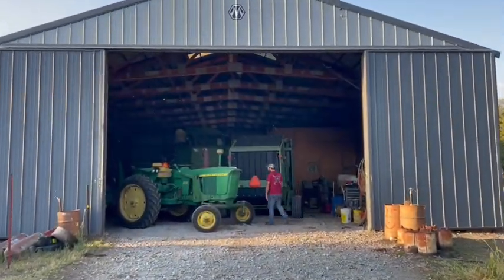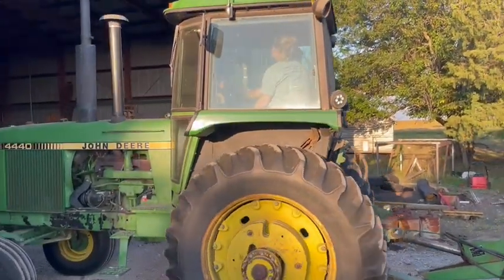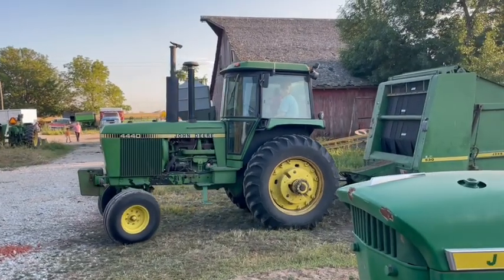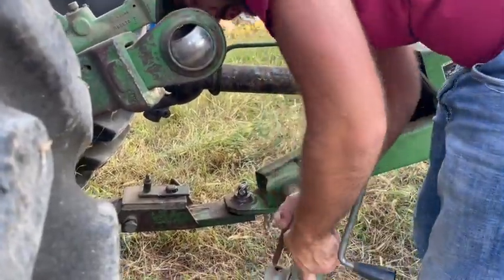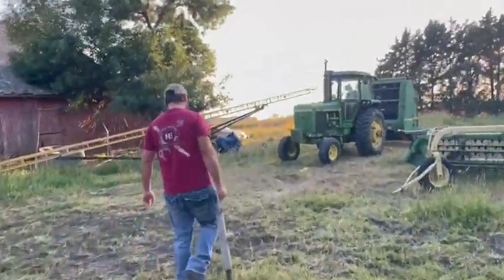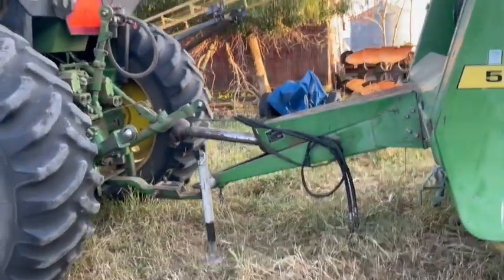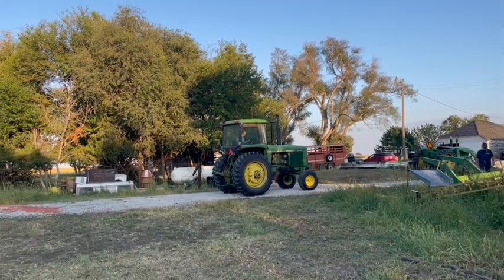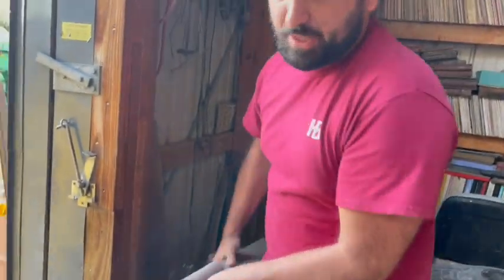John Deere Harvest Prep!! John Deere 6620 Turbo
Hey all! Won’t you come farming with us? As we prep for Harvest AND make way for our combine.. as well as some maintenance?